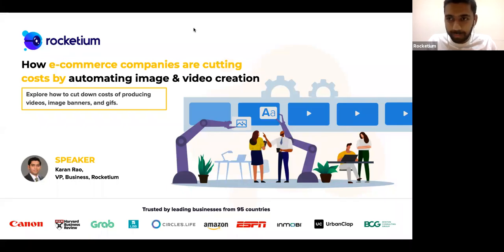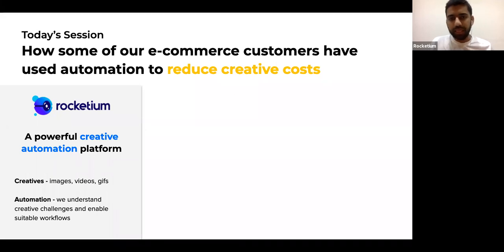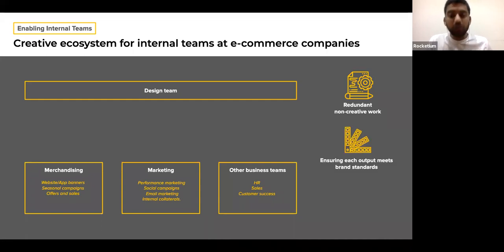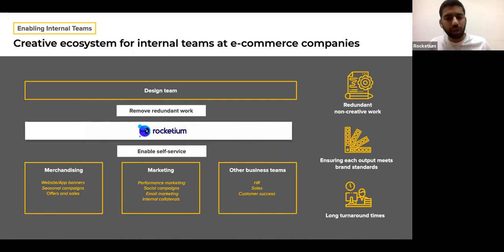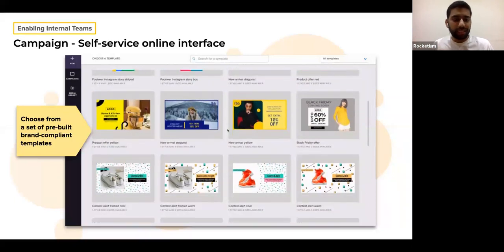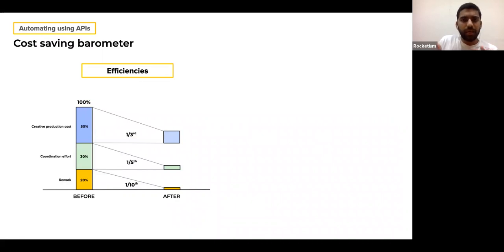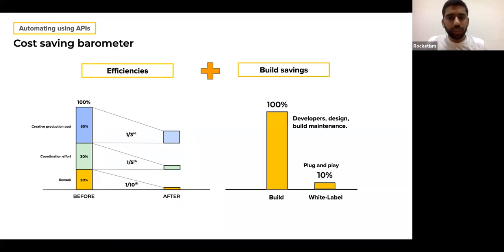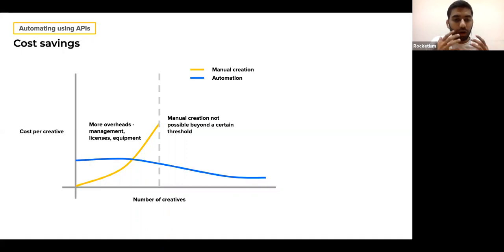How e-commerce companies are cutting costs by automating image & video creation (Webinar)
Key Learning:
1. How internal teams (design, marketing, merchandising) are reducing time and effort to make 1,000s of banners and videos in minutes.
2. How businesses are using white-label solutions to “outsource” video and image creation to vendors and partners.
3. How product and marketing teams are able to enable cost-efficient personalized shopping campaigns (offers, abandoned cart, greetings, recommended products) through automation.